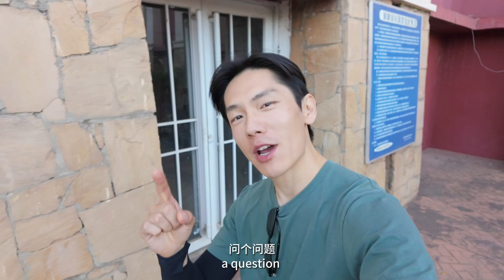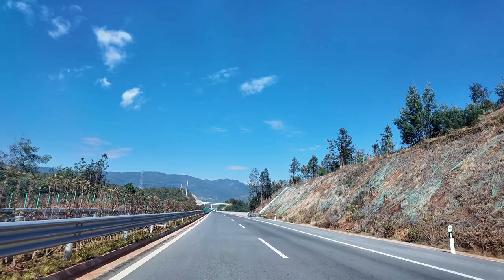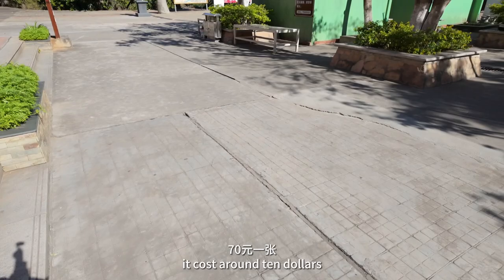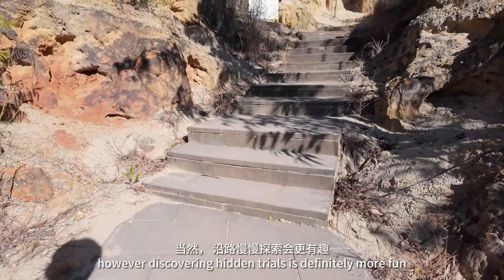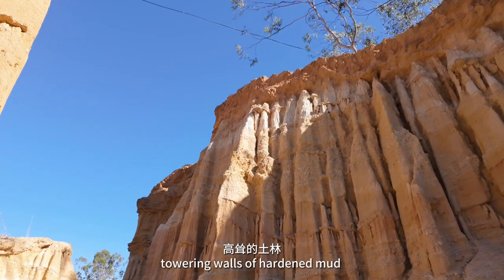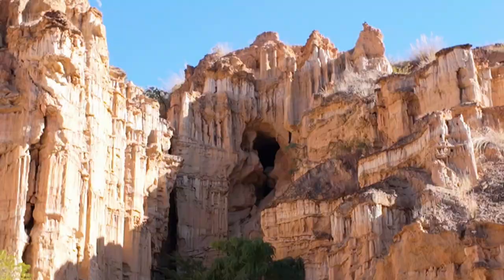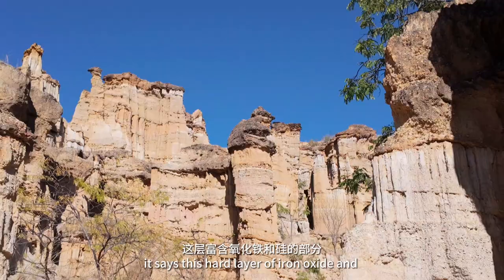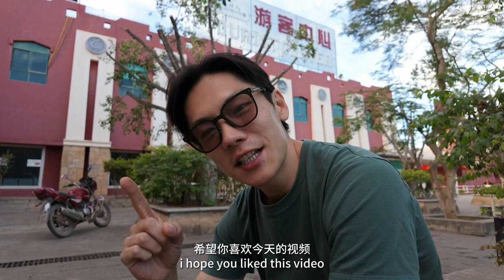China's Hidden Wonder: Lost in the Earth Forest of Yuanmou I EP17, S1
Dive into a surreal landscape where mud giants pierce the clouds and ancient secrets whisper in the wind. Welcome to the Yuanmou Earth Forest, a geological marvel in China where towering karst formations paint a breathtaking otherworldly scene.